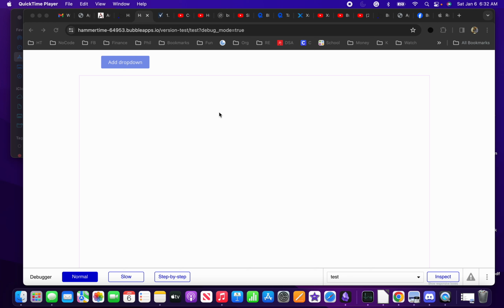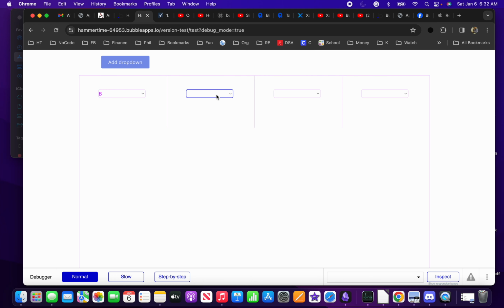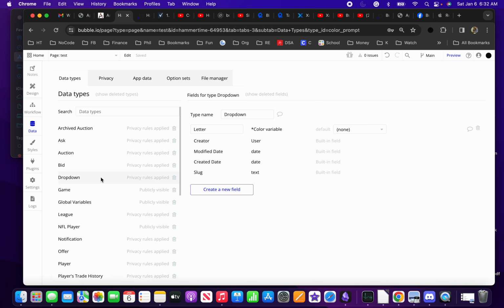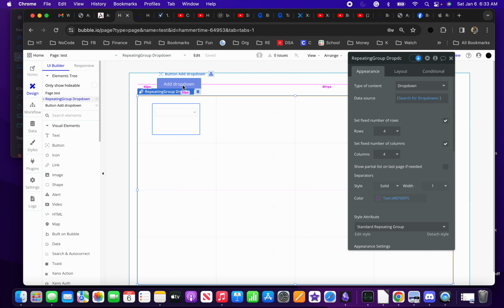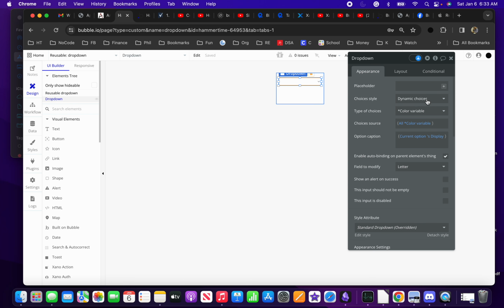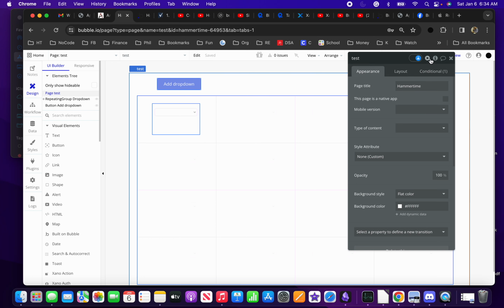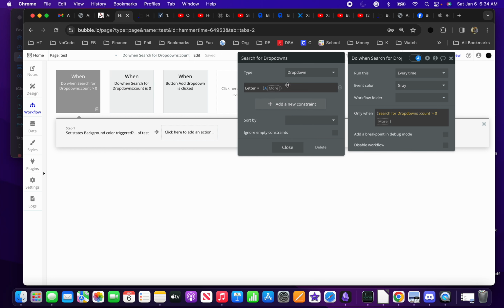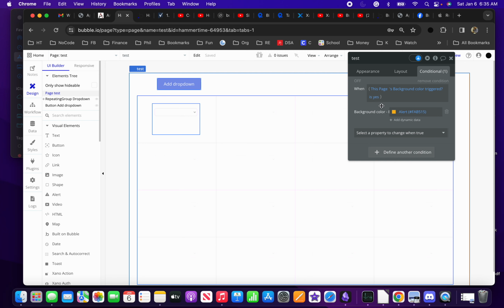Bubble: Trigger a conditional style based on any input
Add any number of inputs to a page, and change the page color if any one of them is set as specified